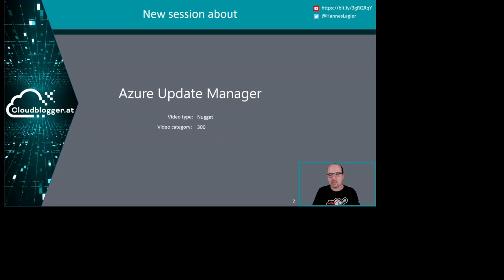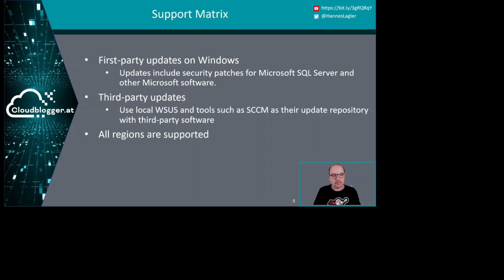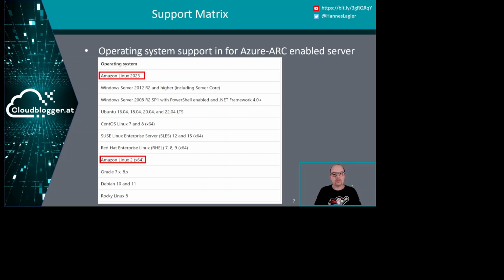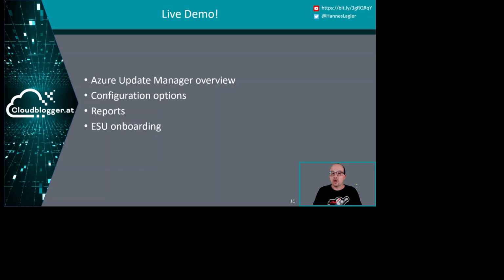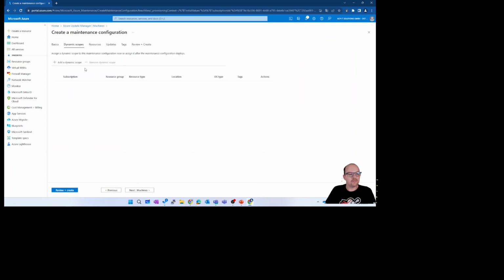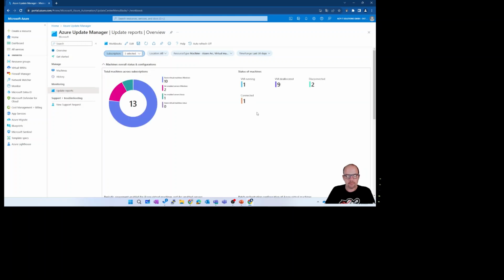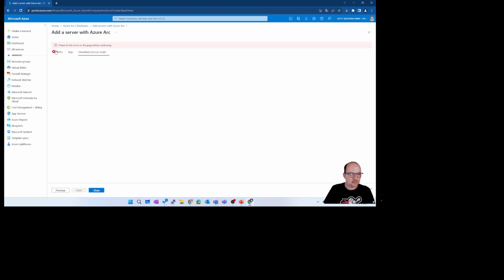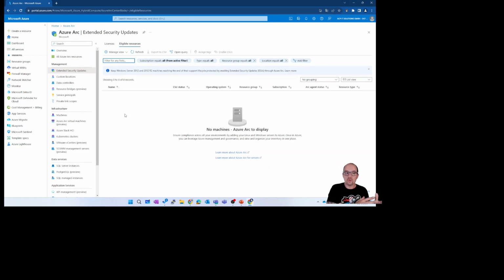48 Azure Update Manager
In that video, I'll demonstrate the new GA service "Azure Update Manager", I'll also covering the Azure ARC onboarding process as well the new ESU update functionality inside Azure ARC.